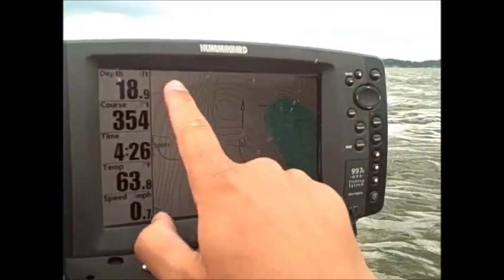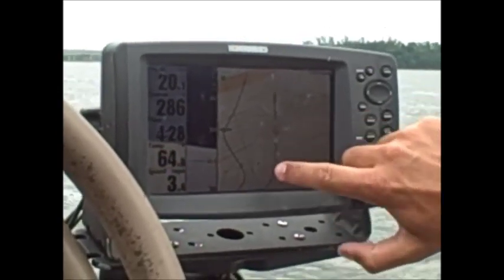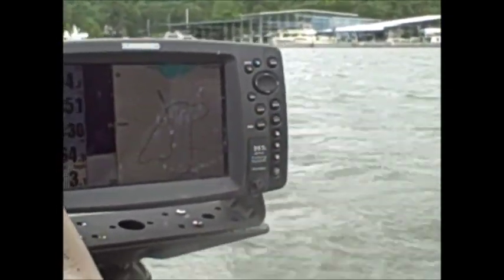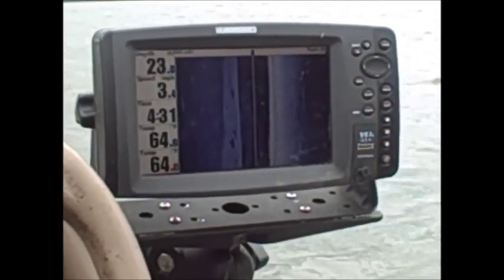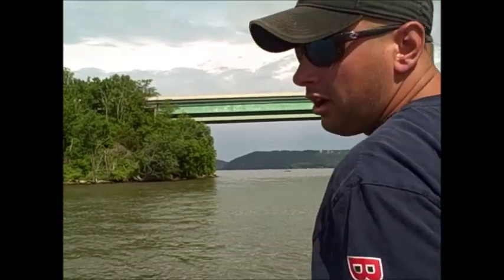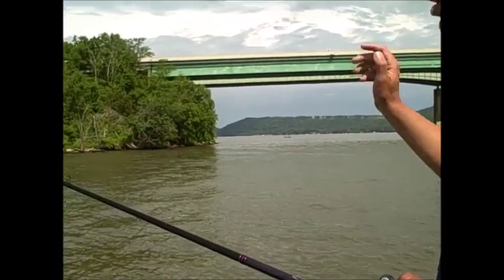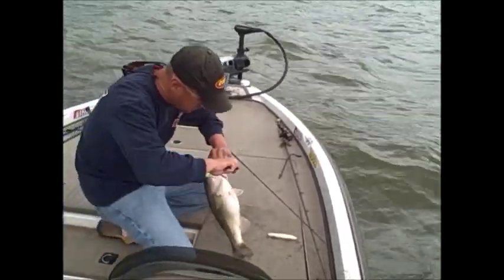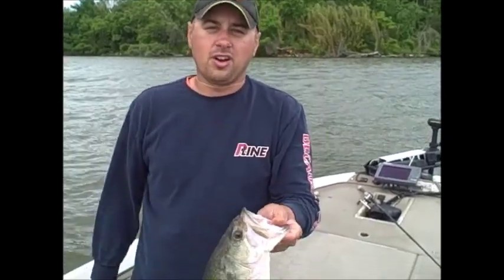Best5Zach Presents: BassWhacker Teaches You To Ledge Fish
BFZ teamed up with registered guide and captain BassWhacker. BassWhacker wanted to teach BFZ a few things, in particular, how to catch those post spawn and deep summer ledge fish on Guntersville. What followed cannot be explained with words!